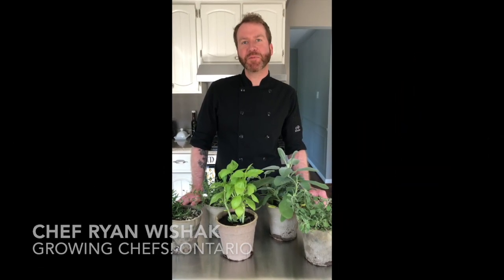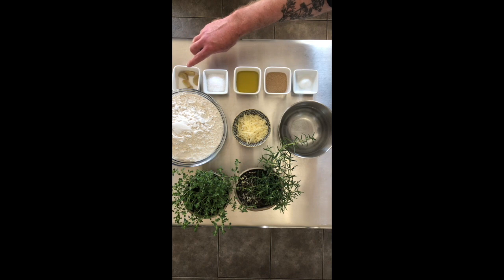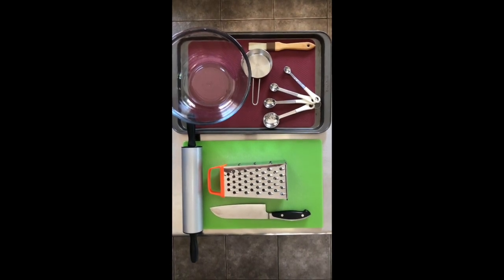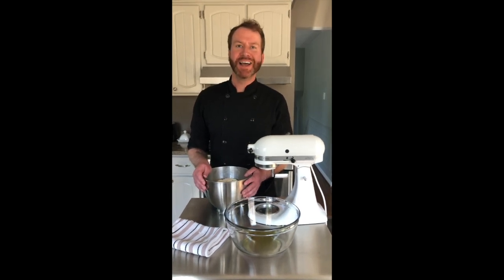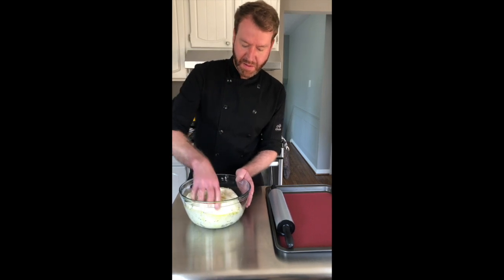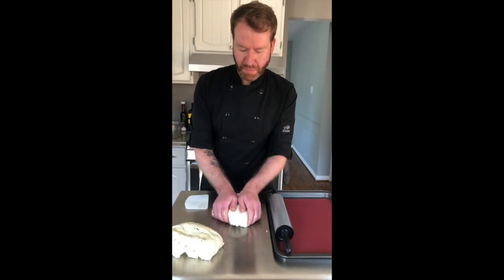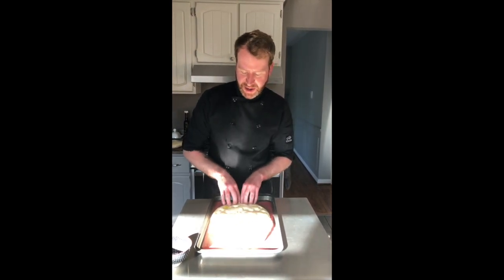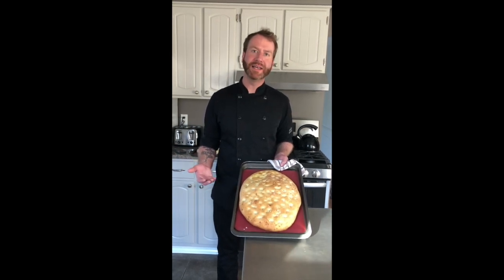Herby Asiago Focaccia Recipe - Growing Chefs! Ontario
Chef Ryan shows us how to make a delicious Herby Focaccia using fresh herbs from Parkway Gardens, one of our long-time supporters! Using fresh herbs is a simple and dramatic way to elevate any dish, adding a delicious depth of flavour to your dishes. Here is one of chef Ryan's favourite recipes that's unique each time he makes it depending on his herb combination. Enjoy!